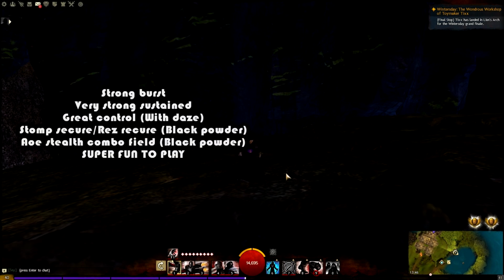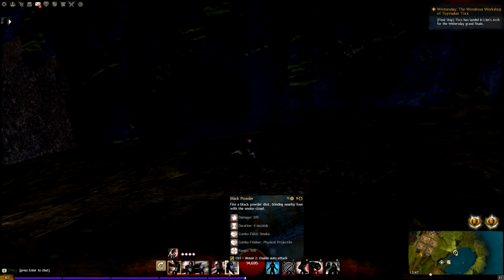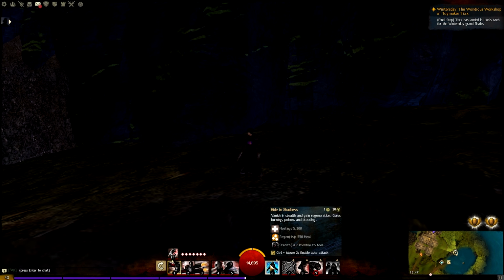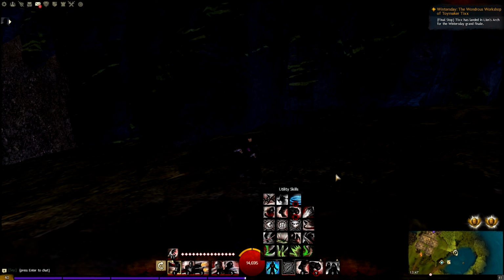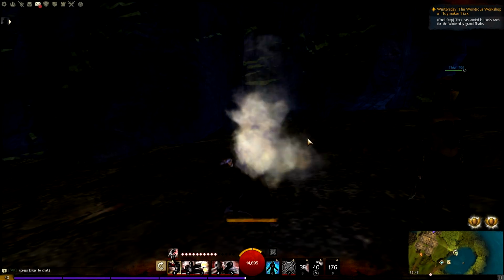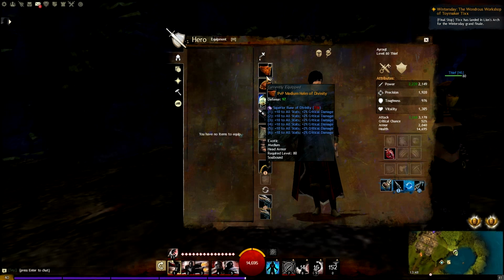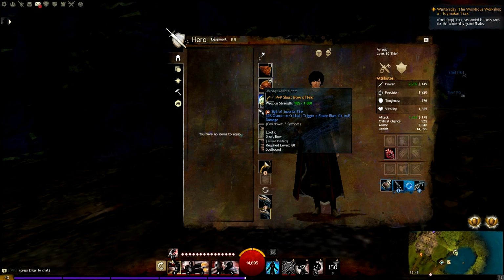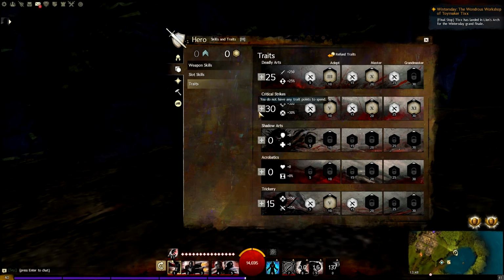Great dual pistol thief build - Guildwars 2 PvP